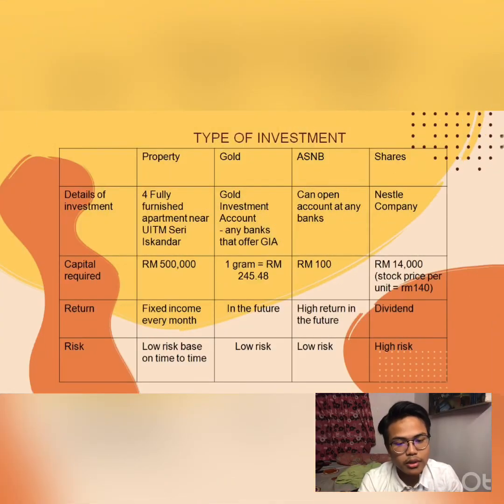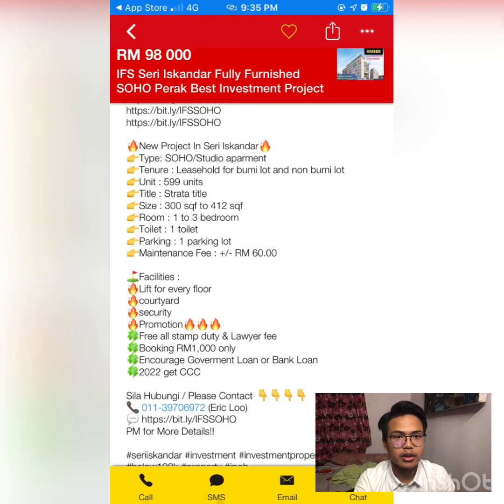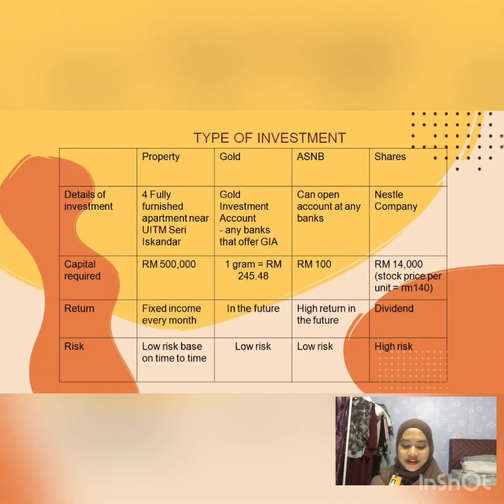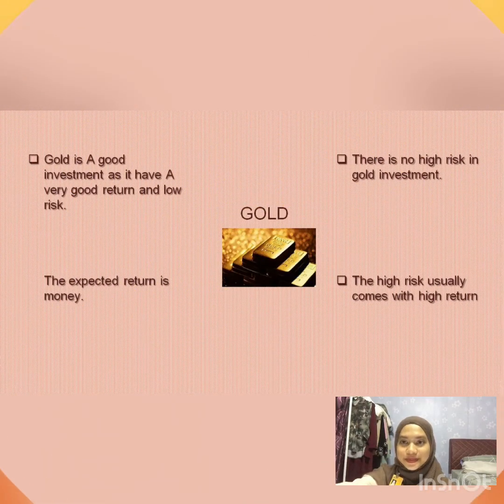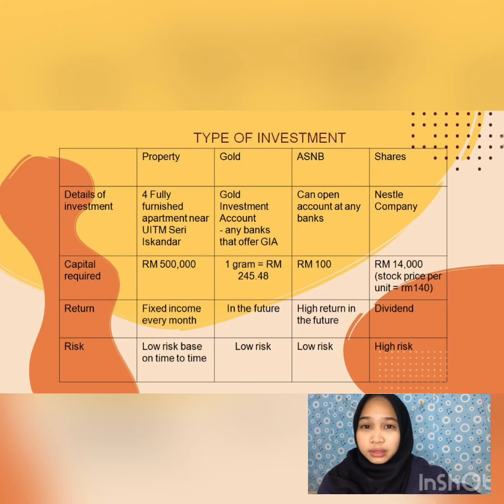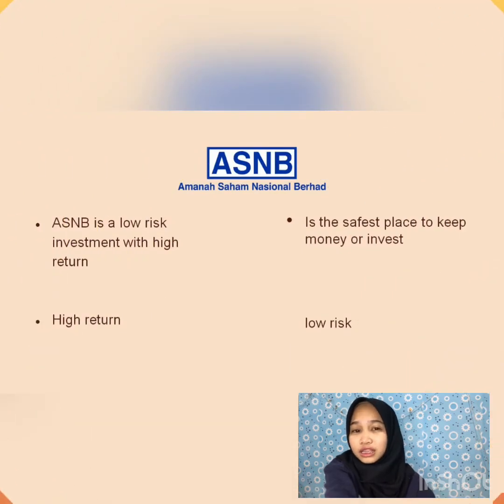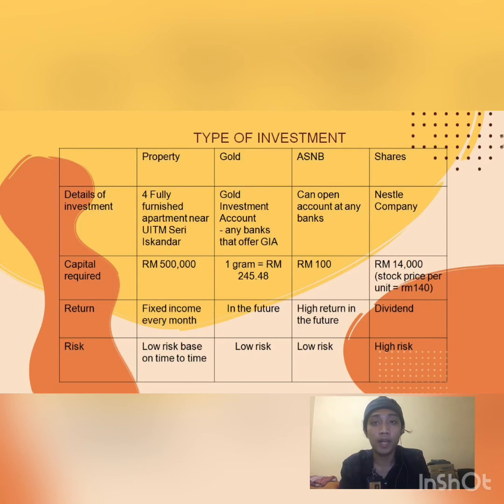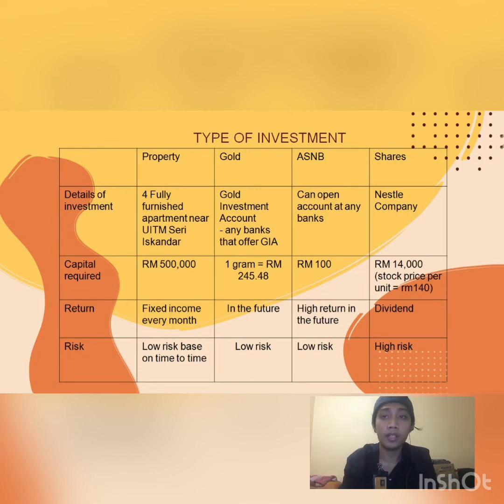REM 211 key element of investment